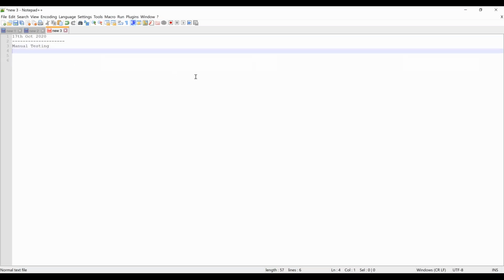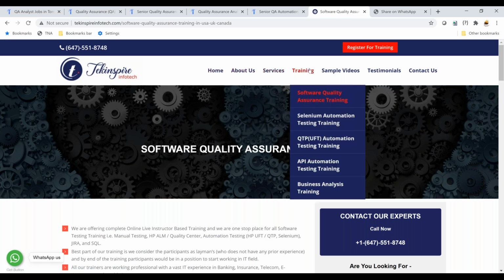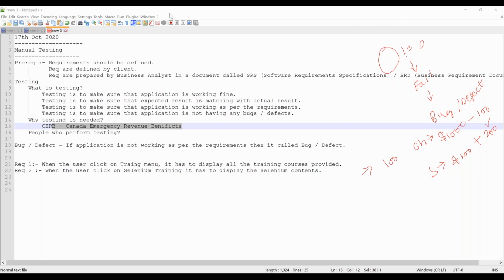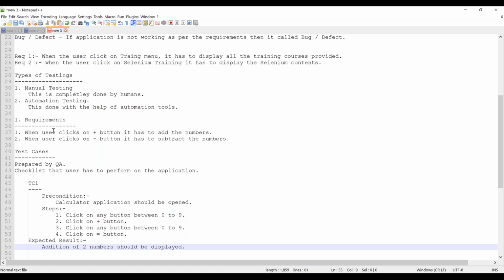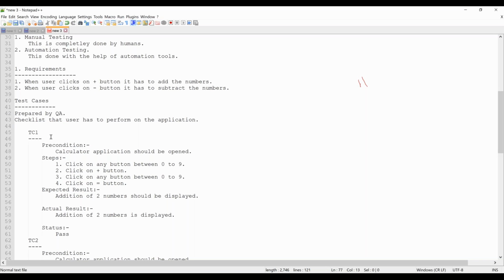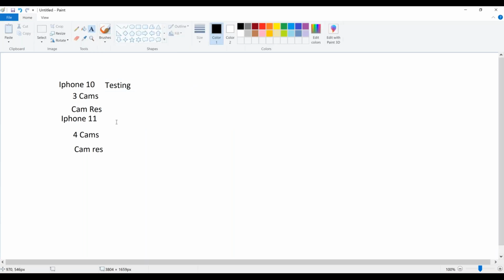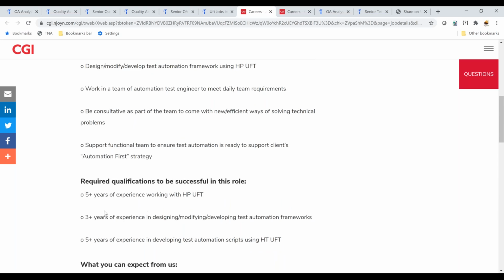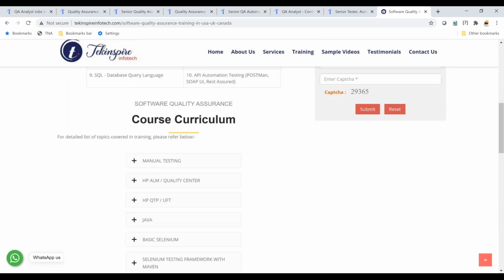Introduction to Manual Testing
1. Introduction to testing.
2. Why testing is needed?
3. People involved in testing
4. Testing process
5. Test Case